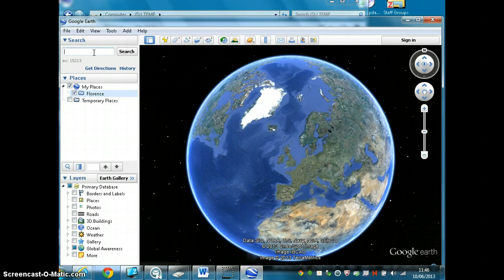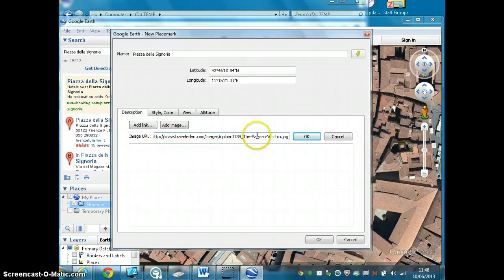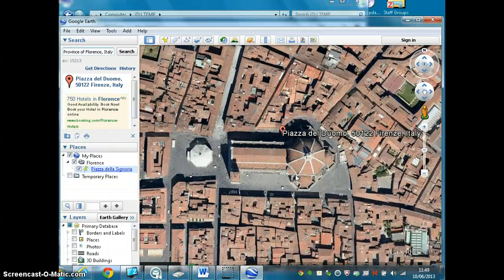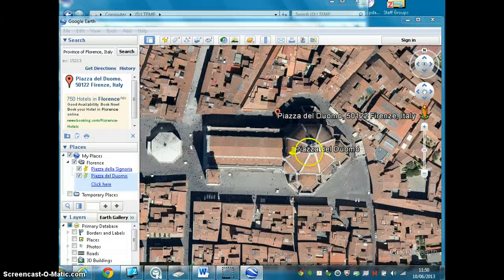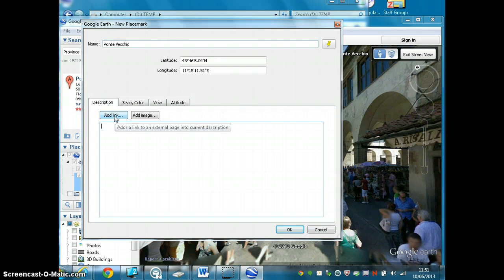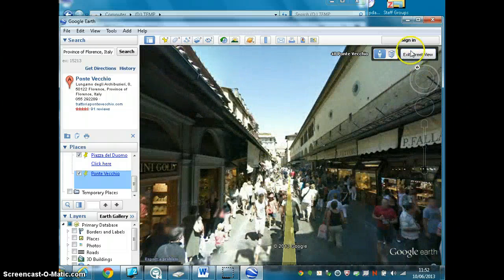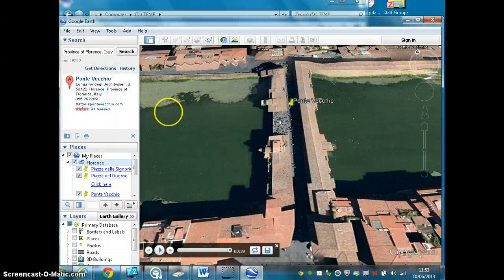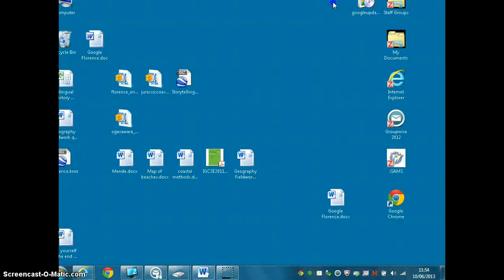My Florence Google Earth Screencast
Tour of Florence